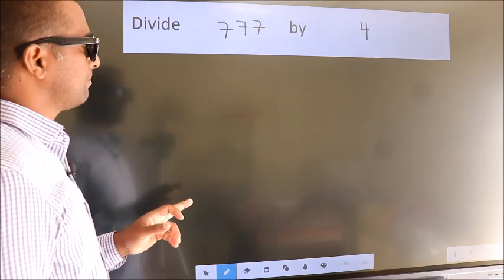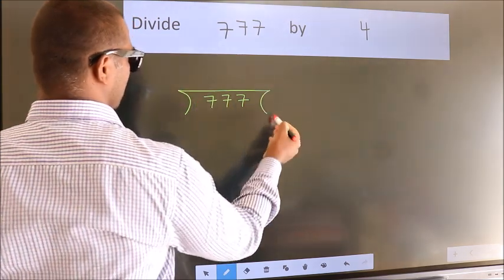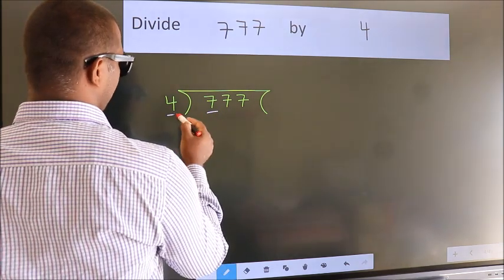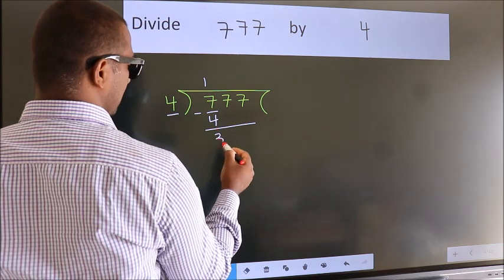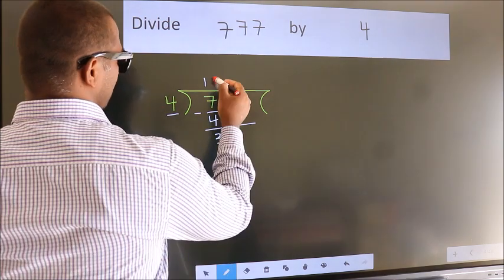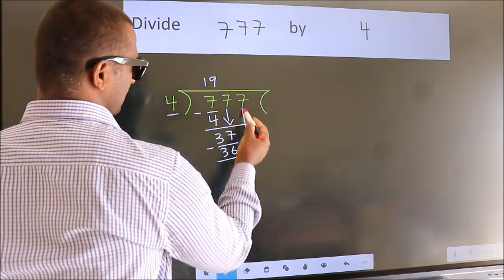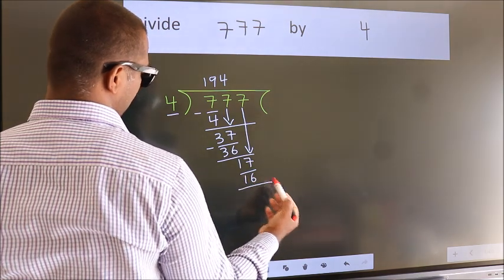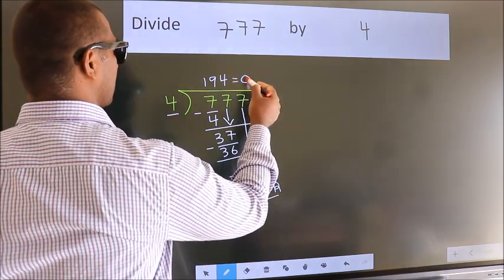Divide 777 by 4